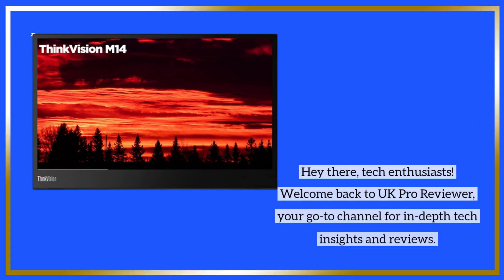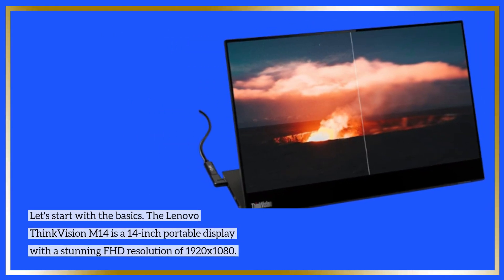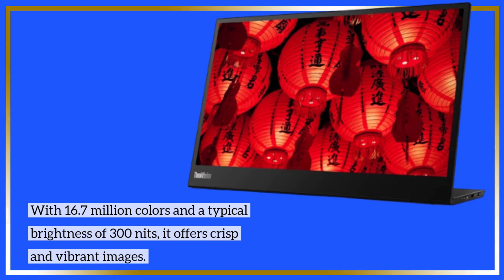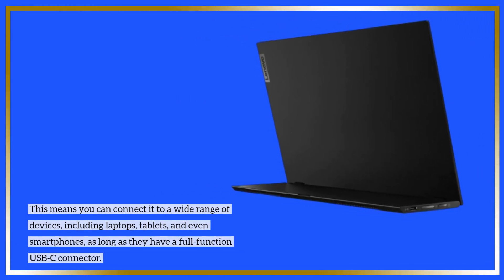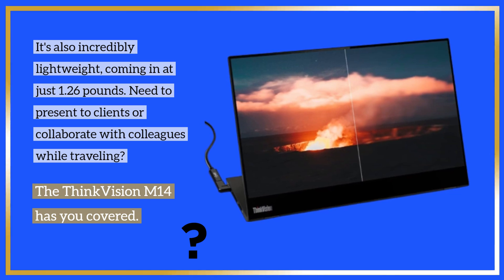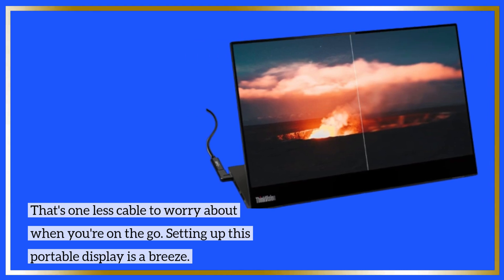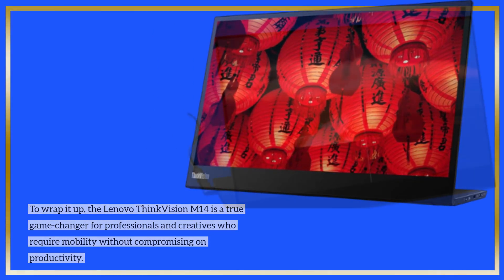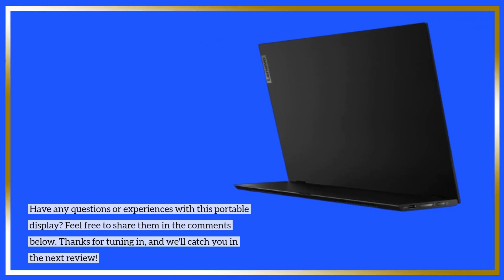Lenovo ThinkVision M14 14" Full HD 1920x1080 IPS Monitor Review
Amazon Product Name : Lenovo ThinkVision M14 14" Full HD 1920x1080 IPS Monitor

Enhance your portable workstation with the Lenovo ThinkVision M14, a 14-inch Full HD 1920x1080 IPS monitor, as we delve into its design and performance in this comprehensive review! Discover how it offers a high-resolution display in a compact form, its USB-C connectivity for convenience, and whether it's the portable monitor that'll boost your productivity on the go. Whether you're a professional, student, or remote worker, find out if the Lenovo ThinkVision M14 is the versatile and portable monitor that fits your mobile computing needs.